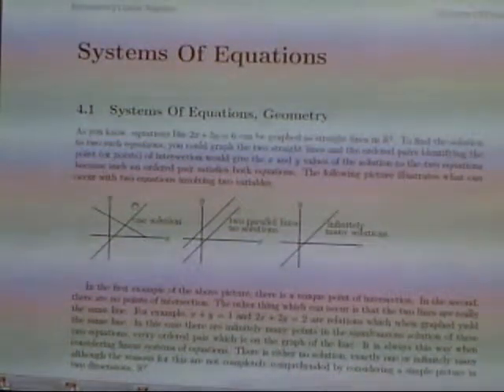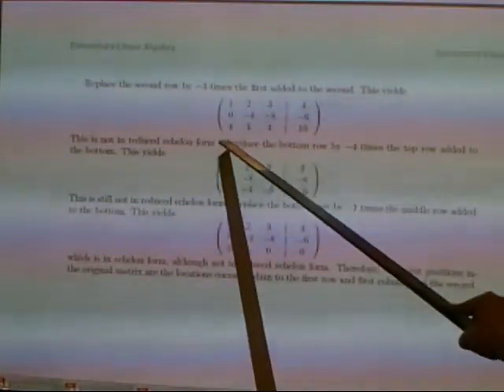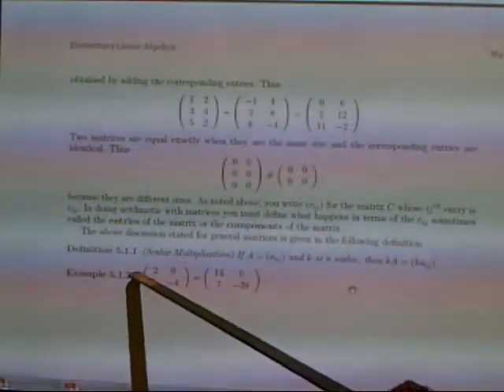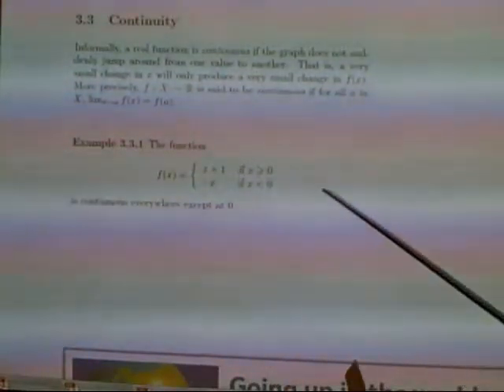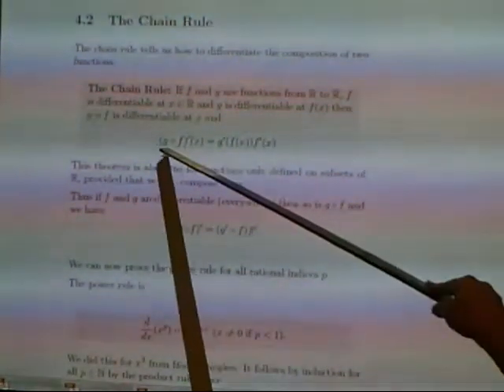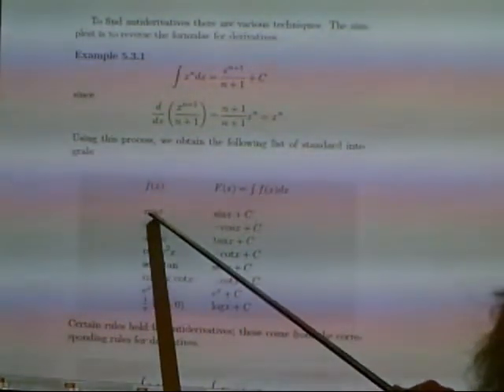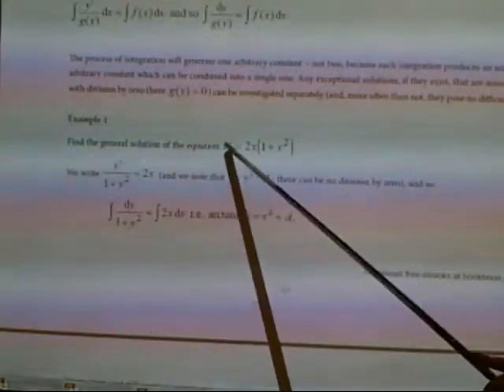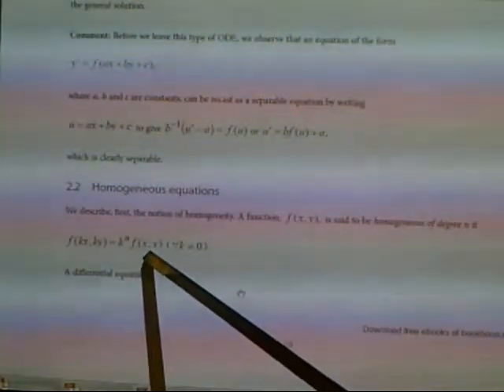Day 3 Part 1B BAE401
Advanced Engineering Mathematics 2